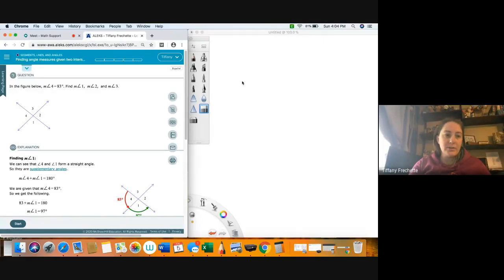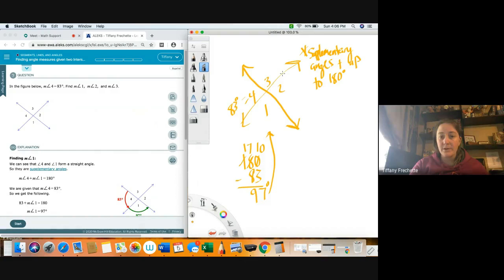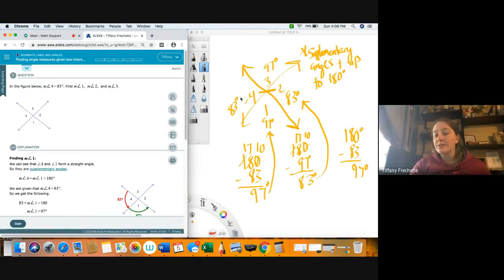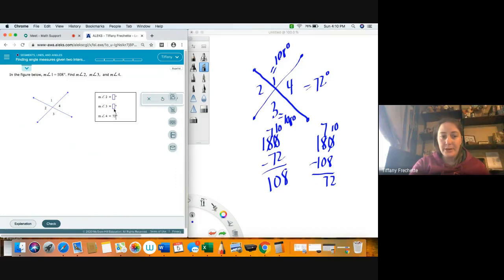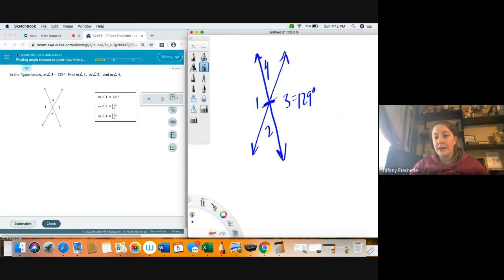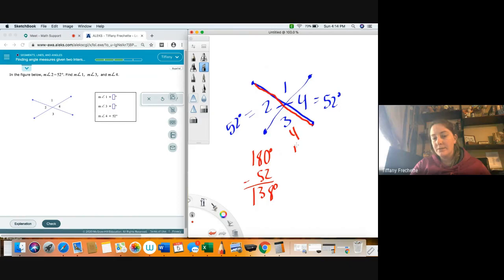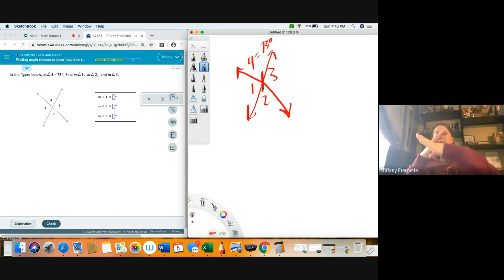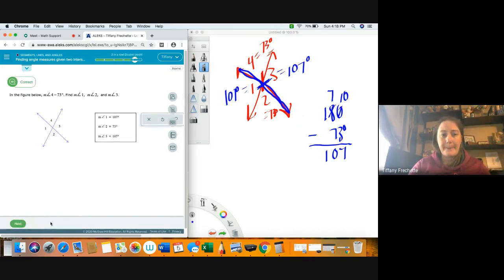Finding Angle Measures Given Two Intersecting Lines